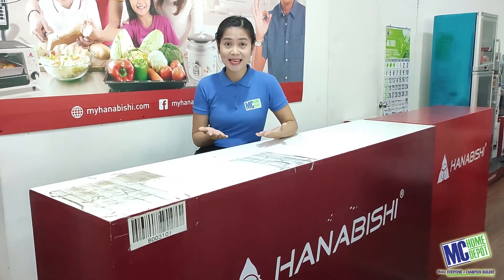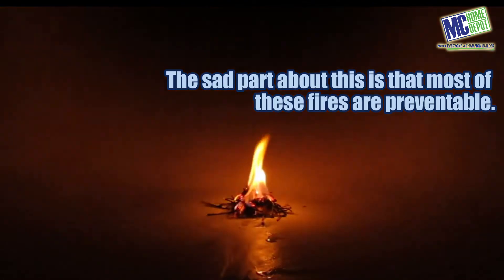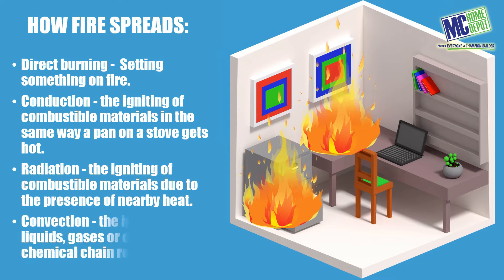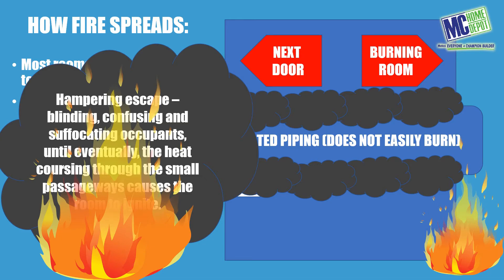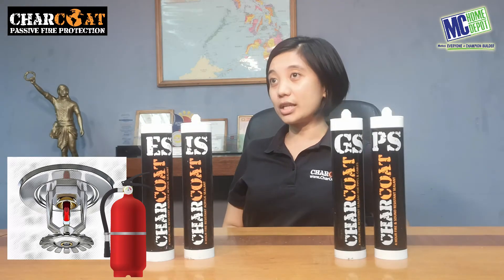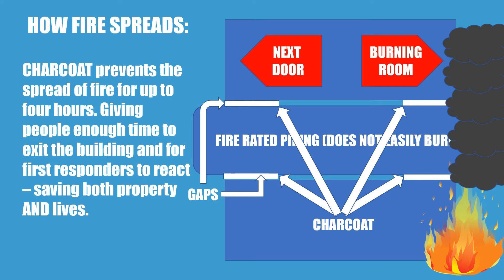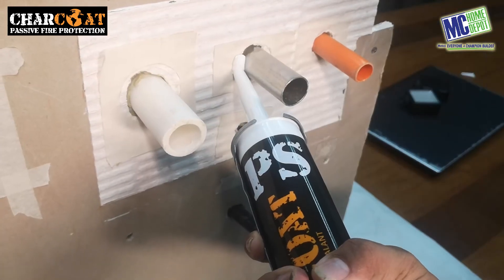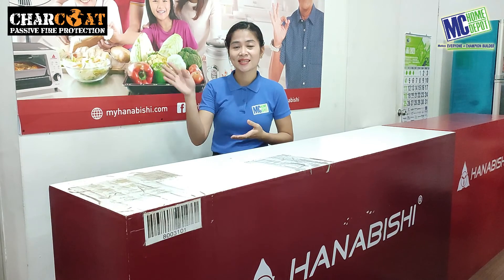Ask Angelie Episode 2: Passive Fire Protection with Charcoat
MC Home Depot's Ask Angelie series is a compilation of basic DIY and other construction ideas that aims to help you, the viewer, become a Champion Builder, this week featuring Passive Fire Protection with Charcoat
Featuring Angelie Suba.
Have a hardware related question? Ask Angelie!